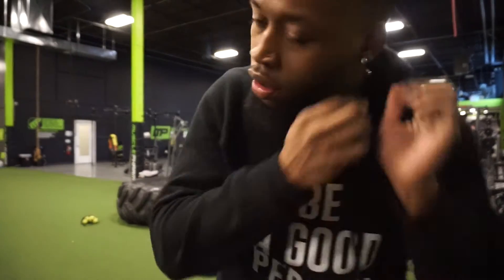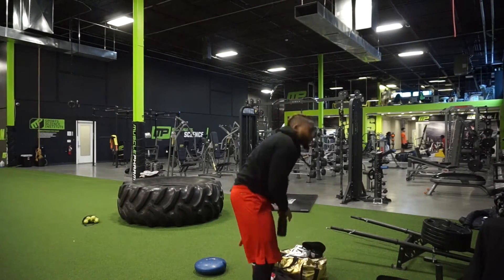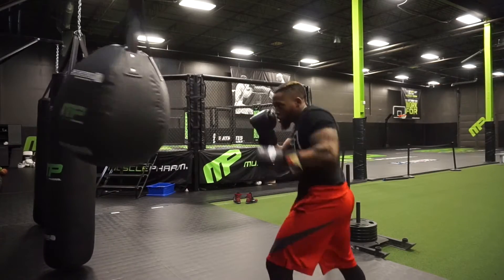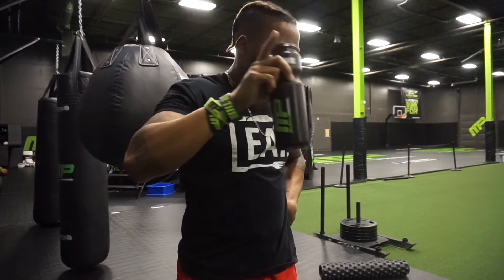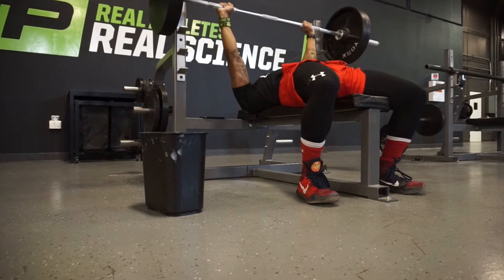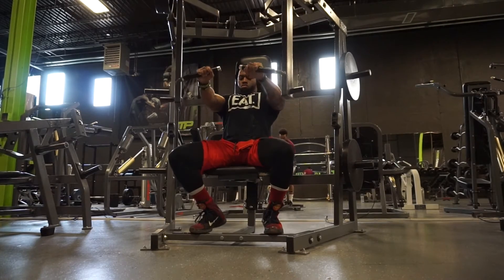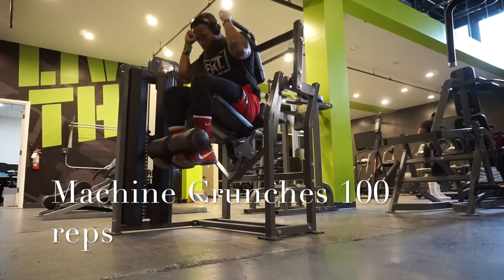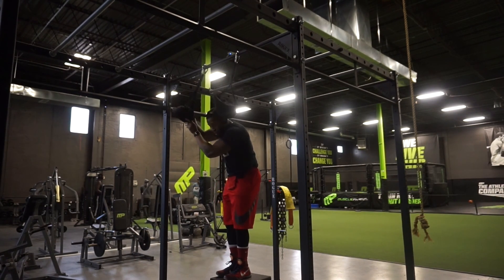Having the Flu = No Gains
This is an older video before I had the flu got off track but now I'm back...Not 100% but working my way back.
I.G. - @bstrongofficial x @endalltalk
S.C. - @Therealbstrong